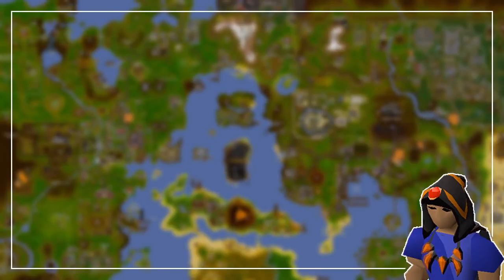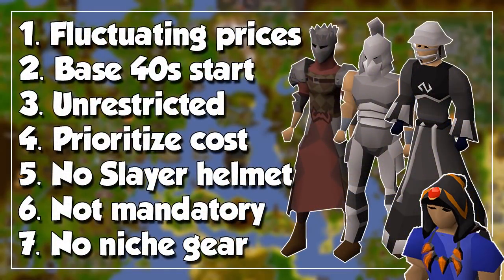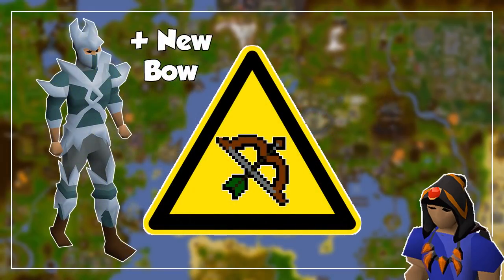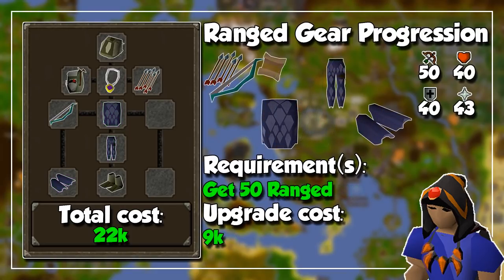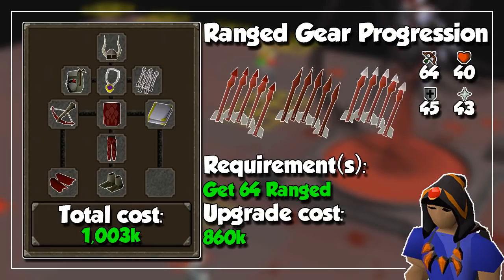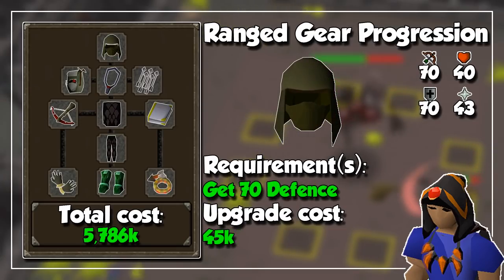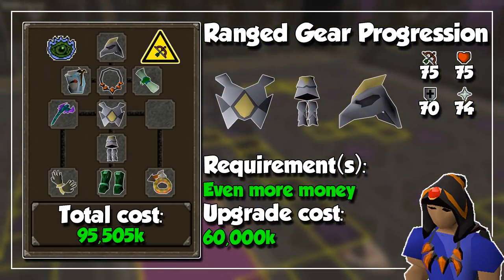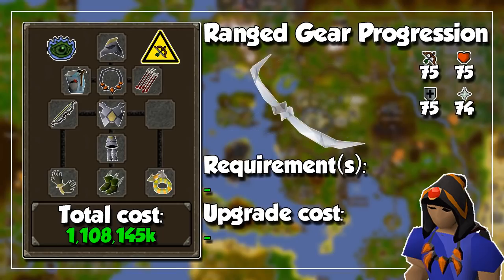OSRS Ranged Gear Upgrade Guide 2021 - Increase DPS Efficiently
Upgrading your ranged gear is slightly easier but can get overwhelming. Where do you start? What do you buy? Today I guide you through all the key upgrades your account must have for melee training.

00:00 - Intro
00:15 - Things to note
01:28 - Ranged rebalance
03:26 - Early game
05:09 - Mid game
07:50 - Late game
08:18 - End game
08:52 - Honorable mentions
09:26 - Outro